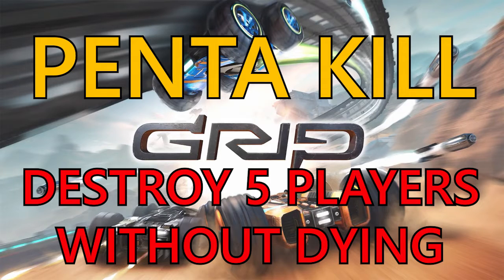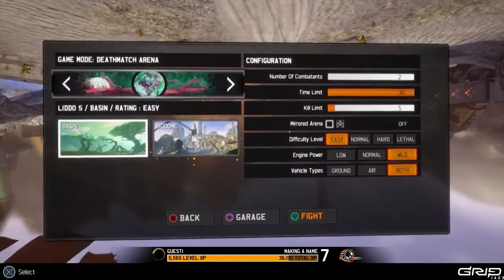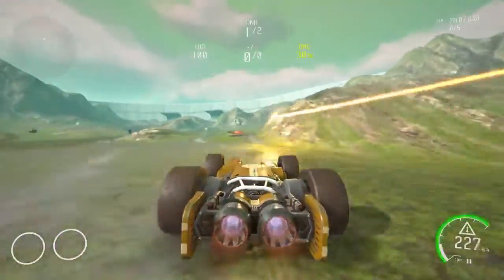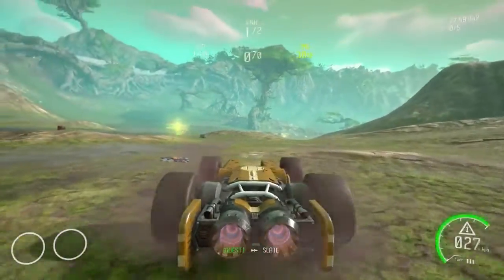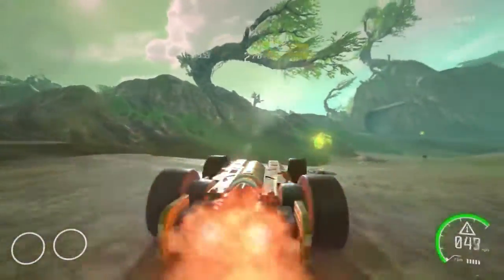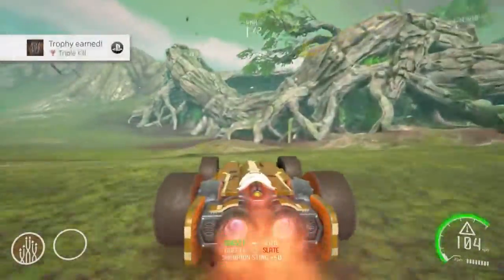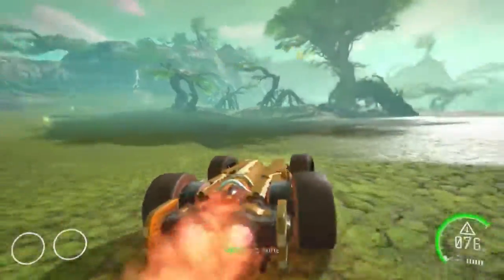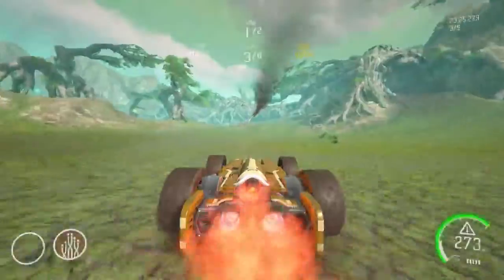GRIP: Penta Kill Trophy Guide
Here we have the Penta Kill Trophy / Achievement Guide where you need to destroy 5 players without dying